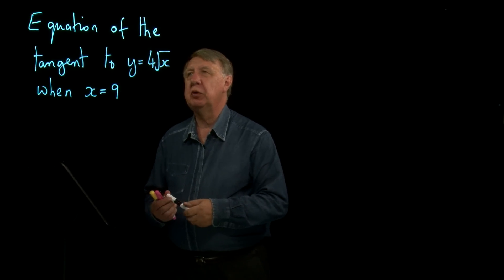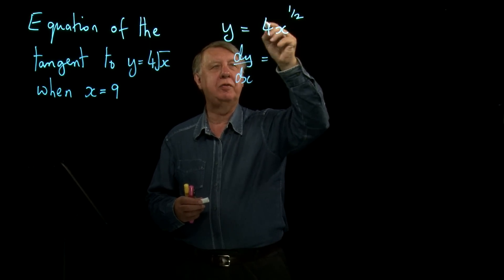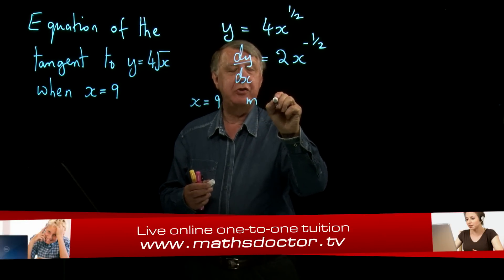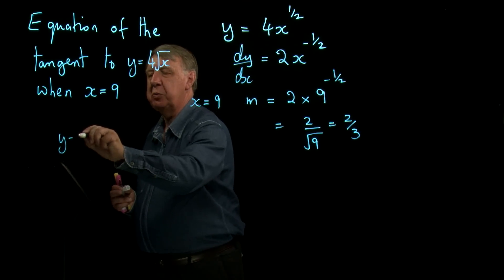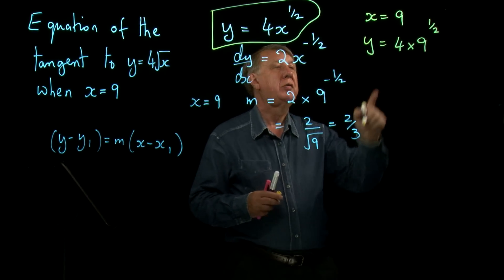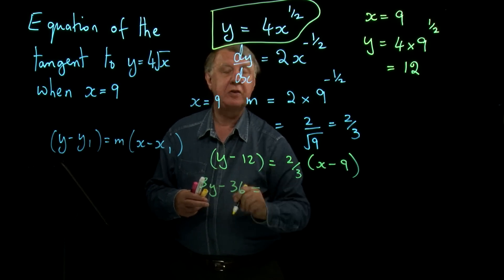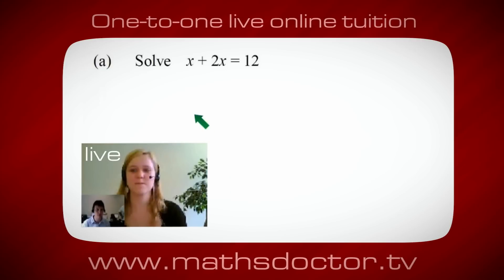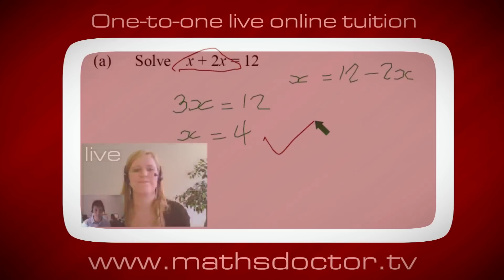AS Core Maths 3.6 Harder questions on tangents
Core Maths 3.6 Harder questions on tangents